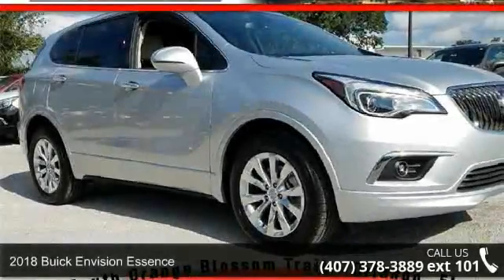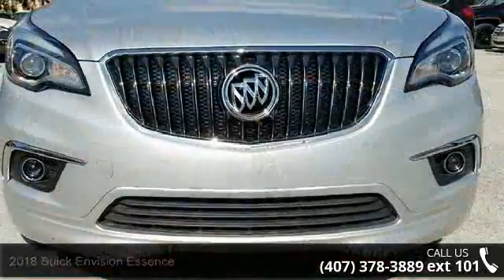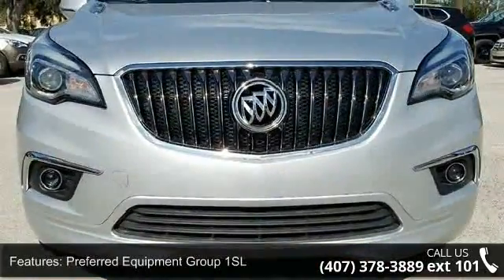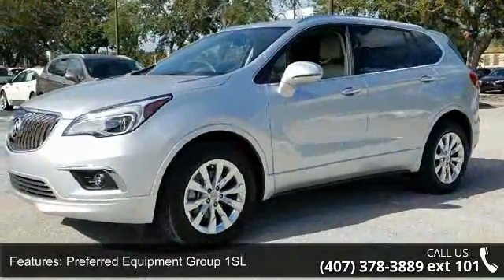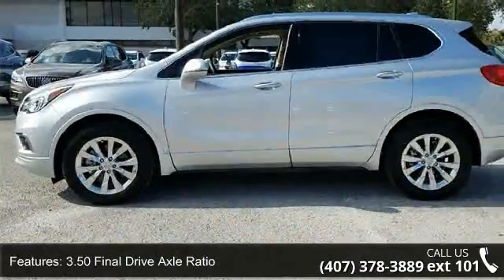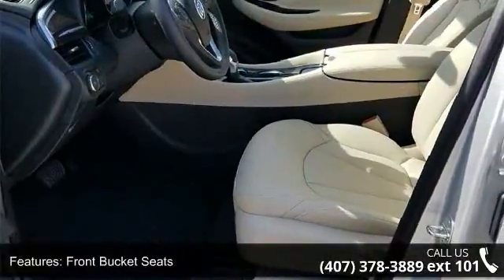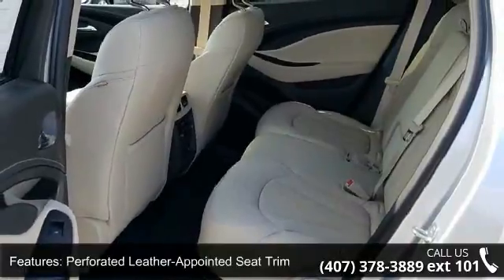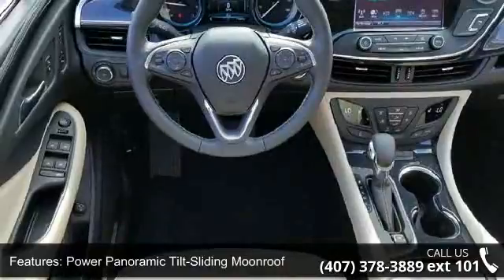2018 Buick Envision Essence - Fountain Auto Mall - Orland...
Fountain Auto Mall is very proud to offer this 2018 Buick Envision Essence in Galaxy Silver Metallic. Well equipped with the following:Fountain Auto Mall is proud to be the premier Auto group in Orlando, Florida. We strive to make your experience with Fountain Auto Mall a great one. Once you're here, you'll know you've come to the right place. Price includes: $500 - General Motors Consumer Cash Program. Exp. 01/02/2018